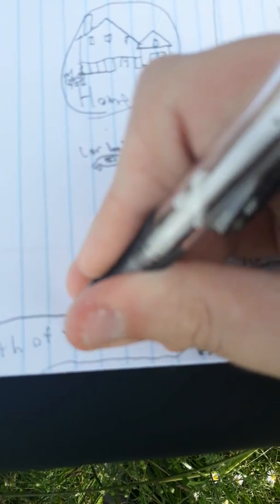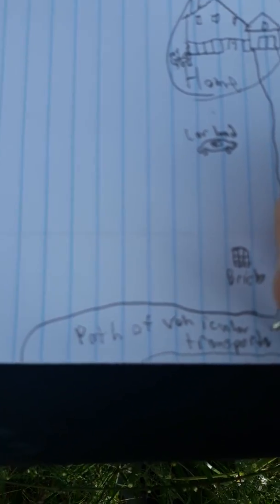One Man, 20 Acres of Land Part 1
Me go map man